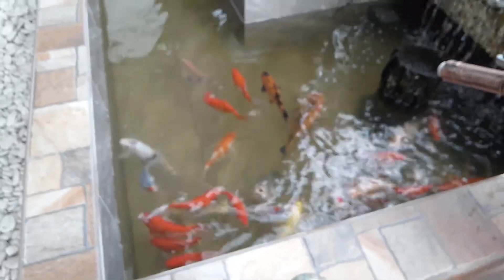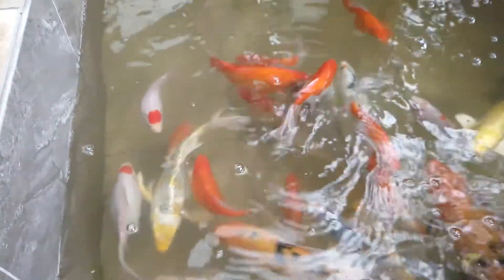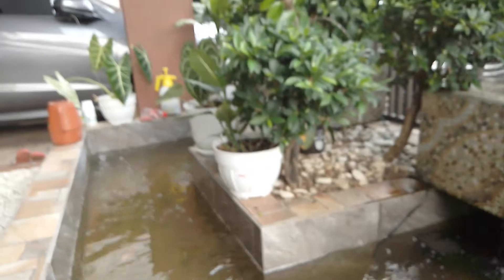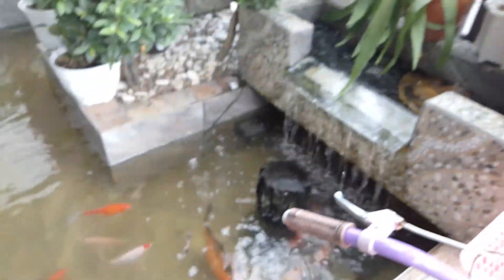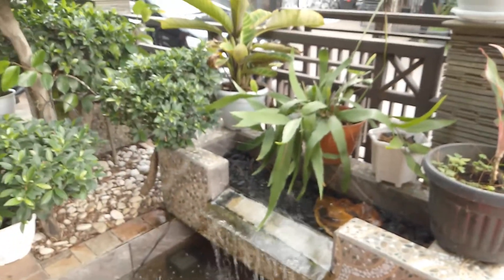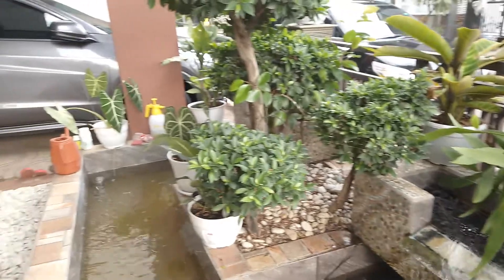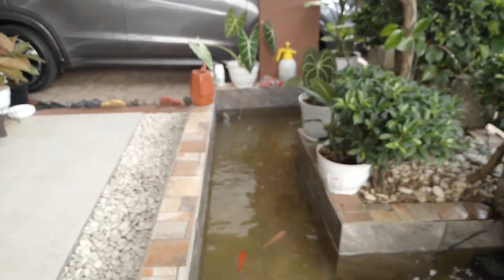7 mampaat memelihara ikan koi di rumah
Jenis-jenis ikan koi